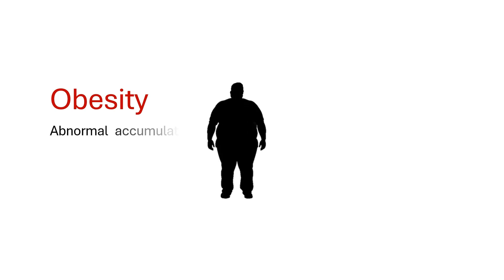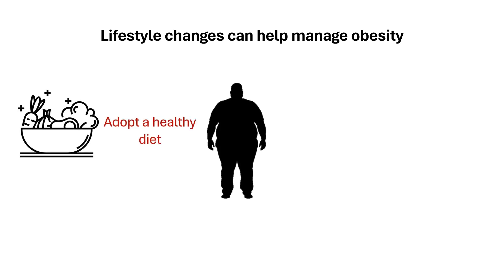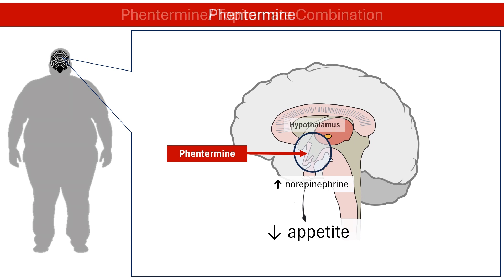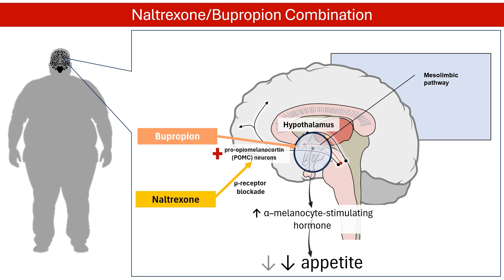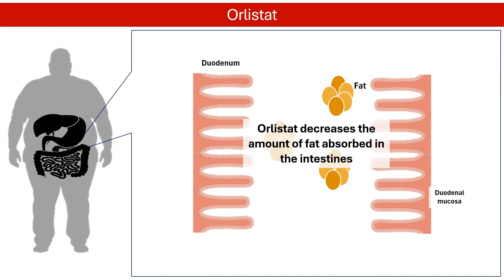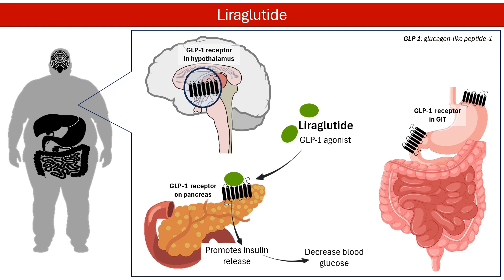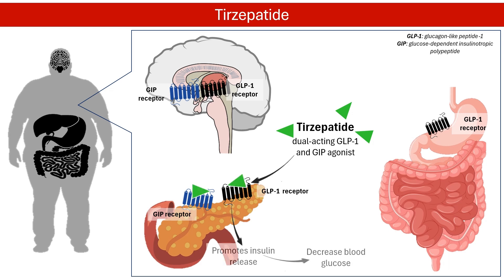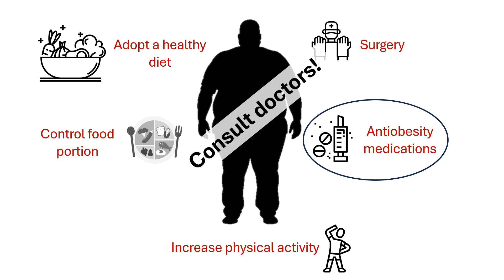Get to know how anti-obesity medications help shed pounds │ Pharmacology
Discover how FDA-approved medications (liraglutide, naltrexone-bupropion, orlistat, phentermine-topiramate, semaglutide, setmelanotide, and tirzepatide) work to promote weight loss. This video provides a simplified explanation of their mechanisms of action.

3. Ornellas T, Chavez B. Naltrexone SR/Bupropion SR (Contrave): A New Approach to Weight Loss in Obese Adults. P T. 2011;36(5):255-262.
4. Billes SK, Sinnayah P, Cowley MA. Naltrexone/bupropion for obesity: an investigational combination pharmacotherapy for weight loss. Pharmacol Res. 2014 Jun;84:1-11. doi: 10.1016/j.phrs.2014.04.004. Epub 2014 Apr 19. PMID: 24754973.
6. Ballinger A, Peikin SR. Orlistat: its current status as an anti-obesity drug. Eur J Pharmacol. 2002 Apr 12;440(2-3):109-17. doi: 10.1016/s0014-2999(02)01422-x. PMID: 12007529.
7. Wang JY, Wang QW, Yang XY, Yang W, Li DR, Jin JY, Zhang HC, Zhang XF. GLP-1 receptor agonists for the treatment of obesity: Role as a promising approach. Front Endocrinol (Lausanne). 2023 Feb 1;14:1085799. doi: 10.3389/fendo.2023.1085799. PMID: 36843578; PMCID: PMC9945324.
8. Shin, J., Kim, R., & Kim, H. S. (2023). Liraglutide, a glucagon-like peptide-1 analog, in individuals with obesity in clinical practice. Cardiovascular Prevention and Pharmacotherapy, 5(2), 49-53.
9. Kommu S, Whitfield P. Semaglutide. [Updated 2024 Feb 11]. In: StatPearls [Internet]. Treasure Island (FL): StatPearls Publishing; 2024 Jan-.
10. Hussain A, Farzam K. Setmelanotide. [Updated 2023 Jul 2]. In: StatPearls [Internet]. Treasure Island (FL): StatPearls Publishing; 2024 Jan-.